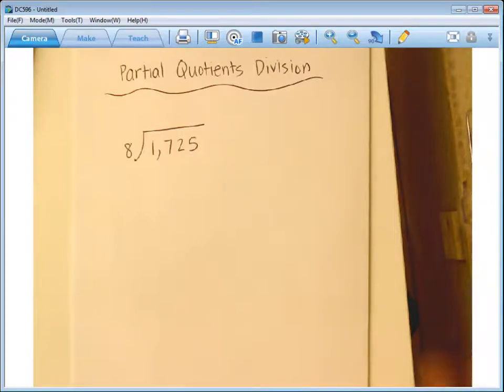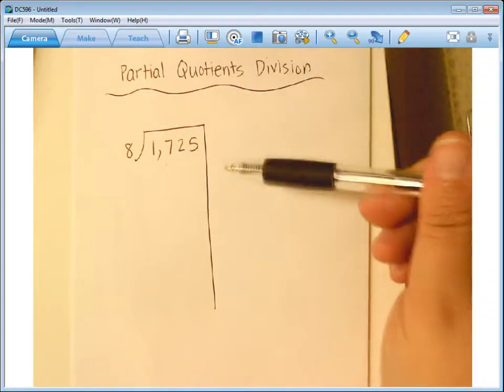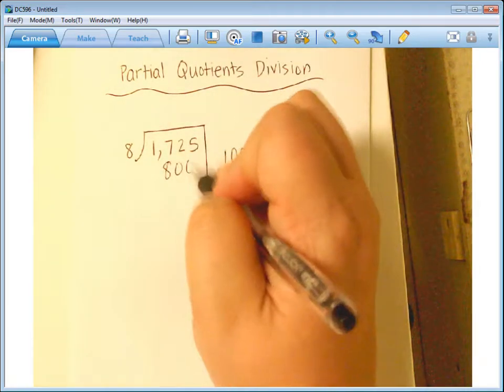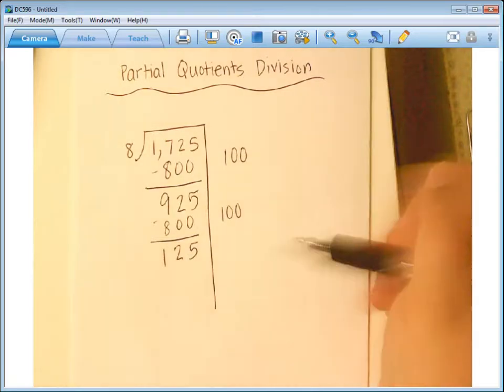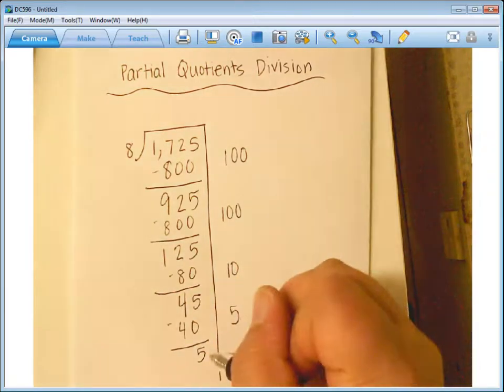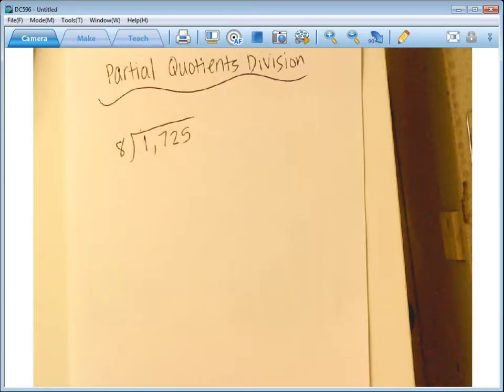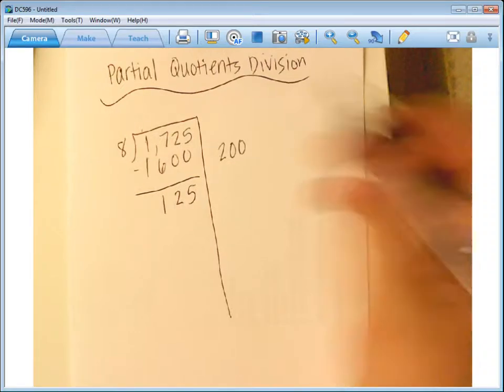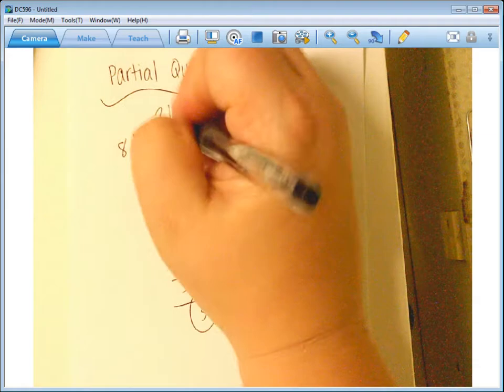Partial Quotients Division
Stuck solving long division? Try partial quotients!